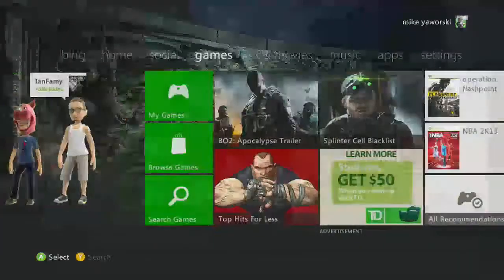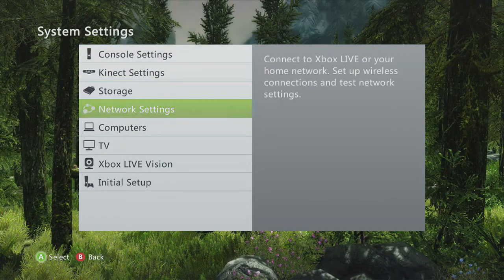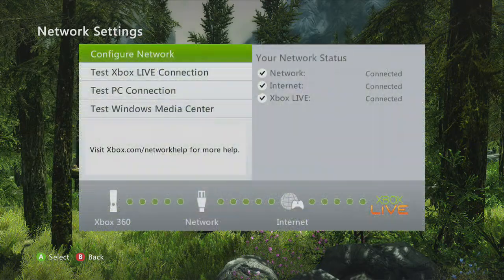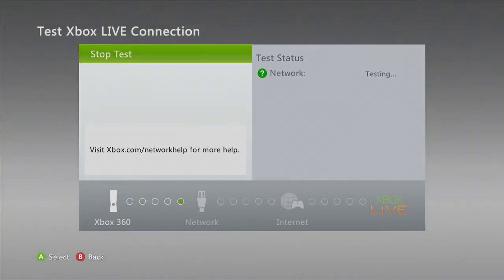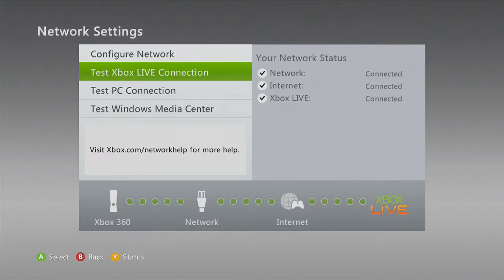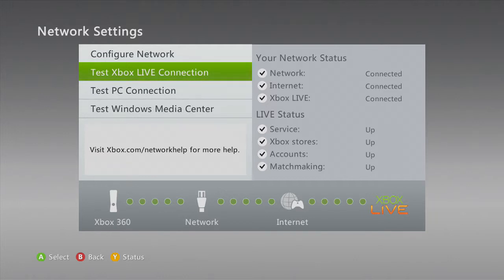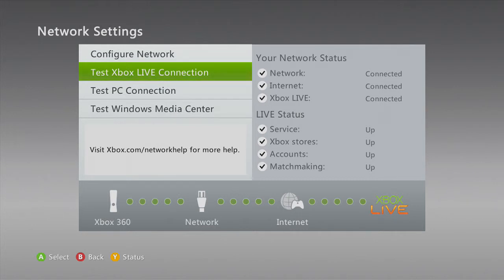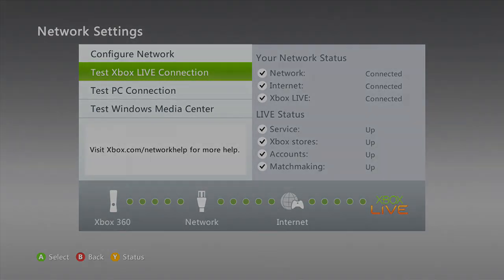How To Change Your NAT from Moderate to Open (In Minutes) - No Port Forwarding